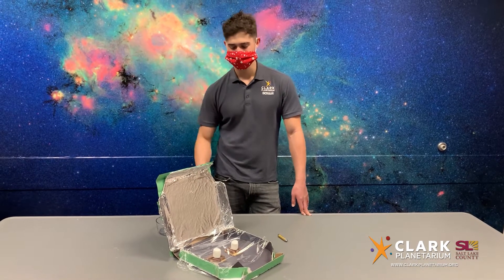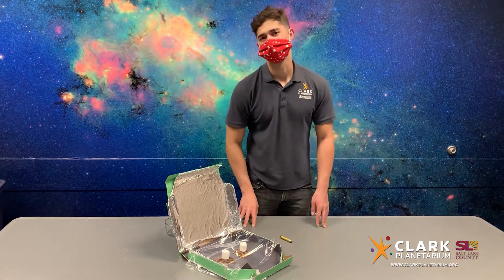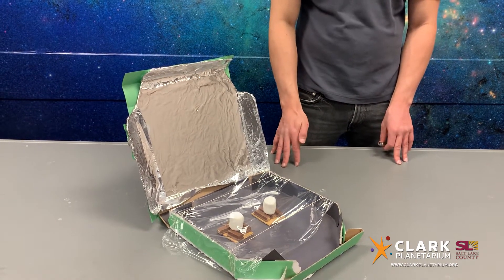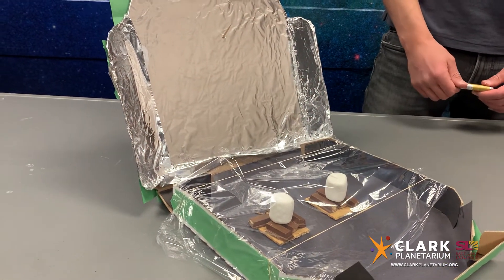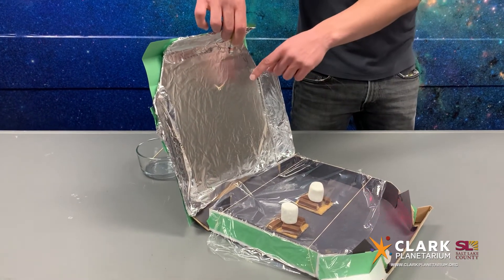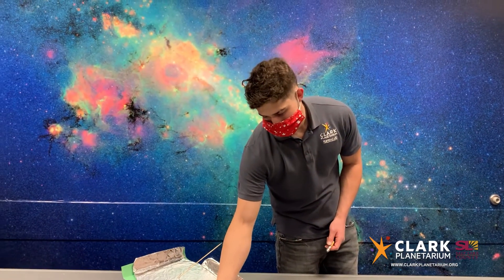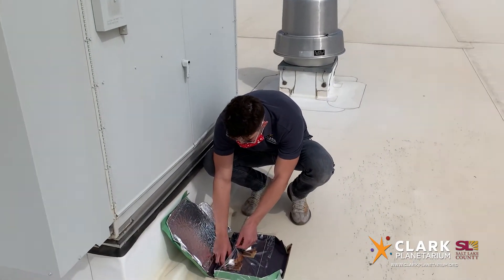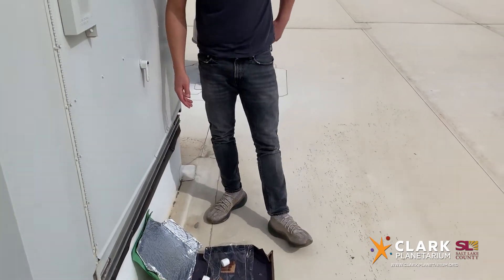Engineering Challenge - Solar Oven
Harness the power of the Sun! Solar cooking is a tried and true method of cooking food no matter how cold it is outside. All you need is plenty of sunshine. In this engineering challenge, utilize solar energy to cook up some treats by making a solar oven. Basic design concepts are provided, but it is up to YOU to design the hottest oven you can!

Materials List: Box (pizza box works well), aluminum foil, black paper, plastic wrap, treats to cook (preferably foods that do not need to be cooked to a certain temperature to be safe to eat)